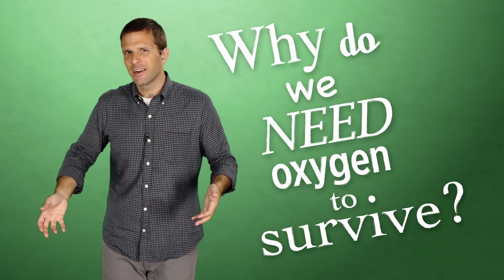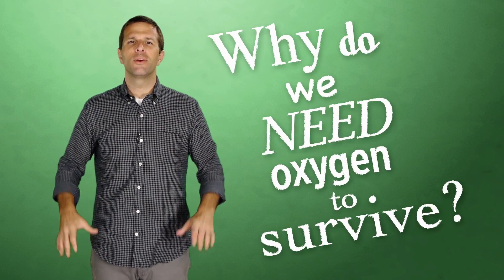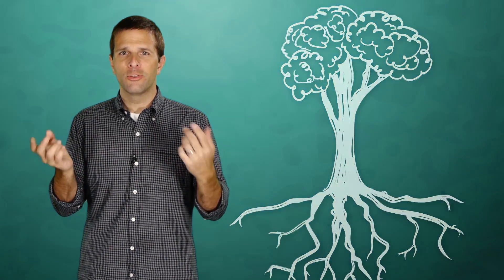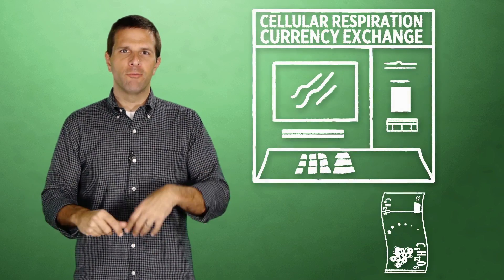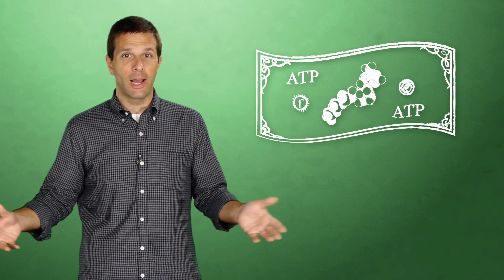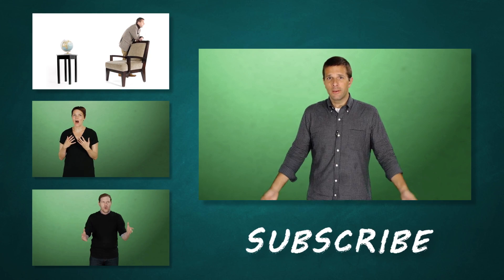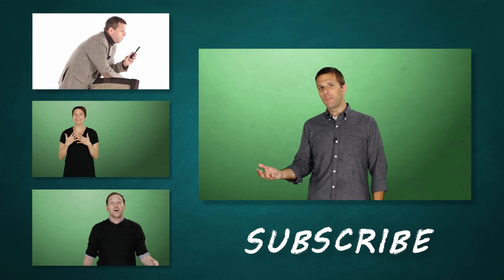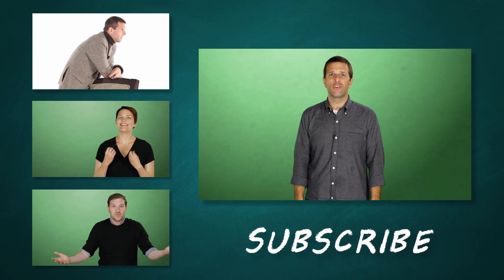Why Do We Need Oxygen To Survive?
Everyone breathes, but why is oxygen important?

THE BODY. By: Lawton, Graham, Provine, Robert R., Williams, Caroline, Brown, Julia, Roach, Mary, O'Callaghan, Tiffany, Hooper, Rowan, Coghlan, Andy, New Scientist, 02624079, 3/16/2013, Vol. 217, Issue 2908

AIR, NECESSARY TO LIFE. By: Fabre, Jean-Henri, Attias, Michaël, Chicago Review, 00093696, Spring2005, Vol. 51, Issue ½

THE MOST ESSENTIAL NUTRIENT: ARE YOU GETTING ENOUGH?. (2007). New Life Journal: Carolina Edition, 8(6), 8-9.